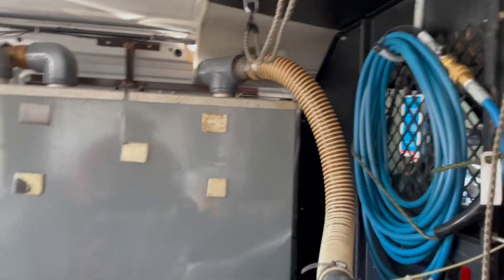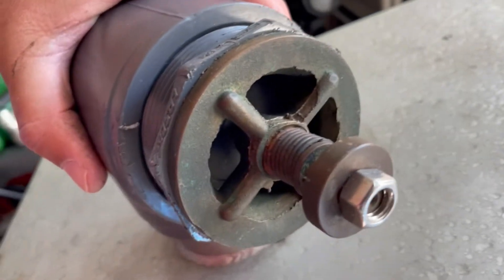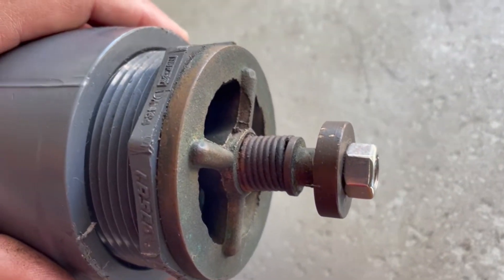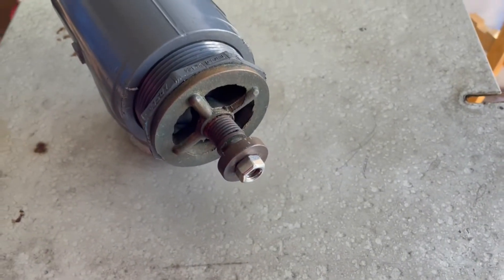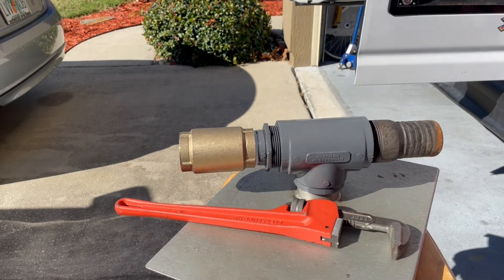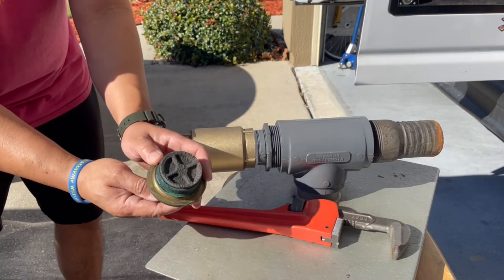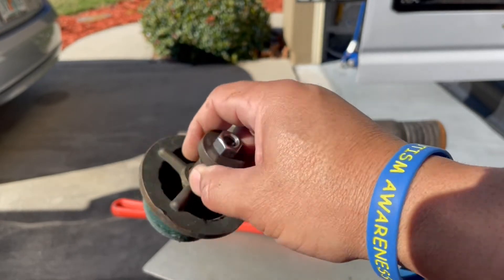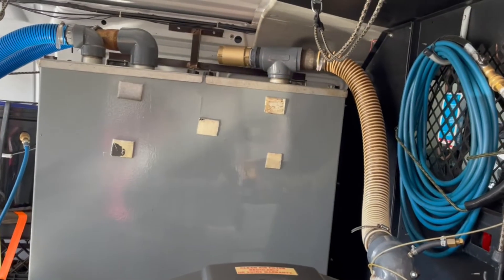Truckmount vacuum relief valve replacement.